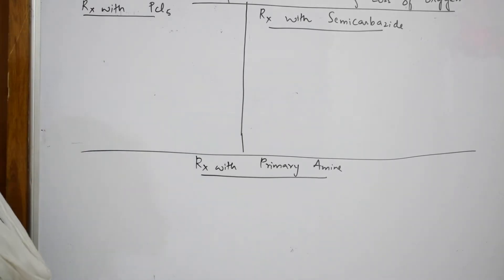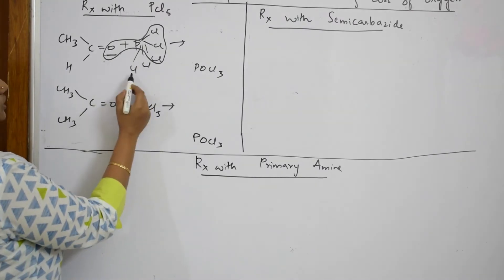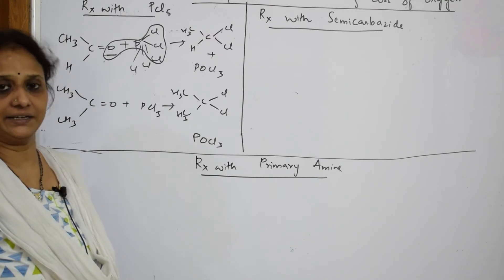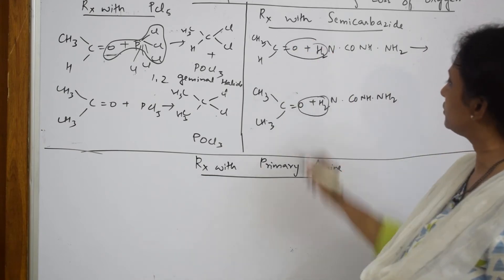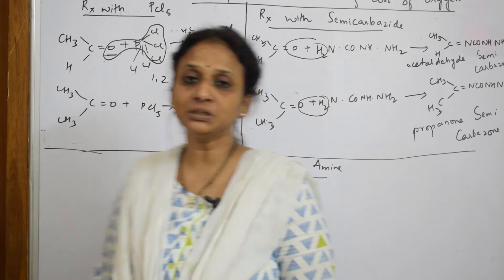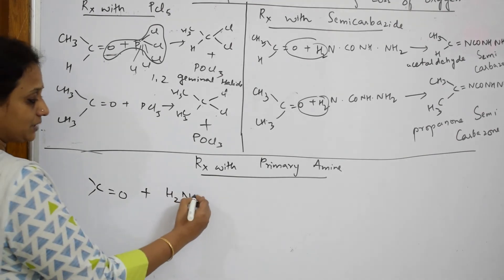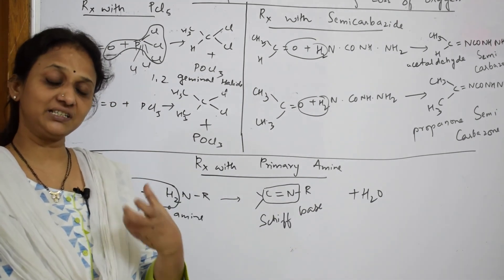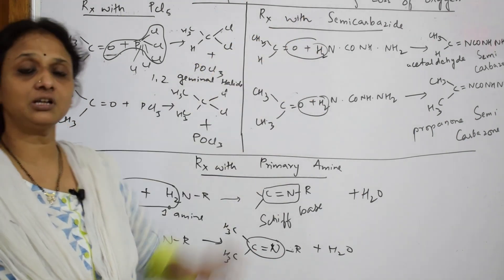Semi carbazones & Schiffs base| Part-21|Unit-12 |chemistry aldehydes| cbse|class 12